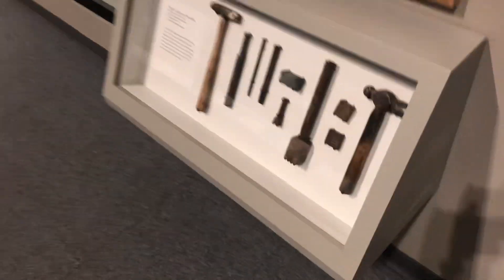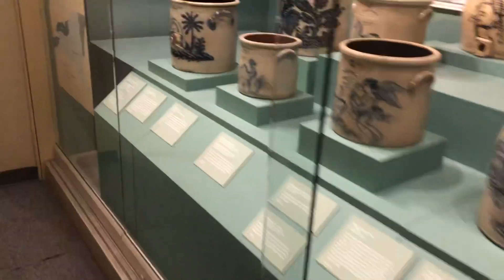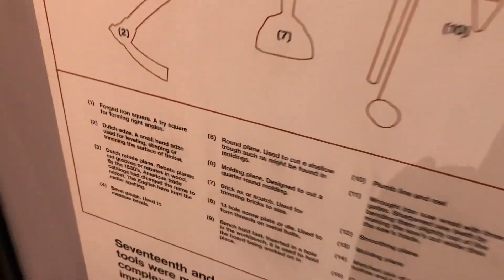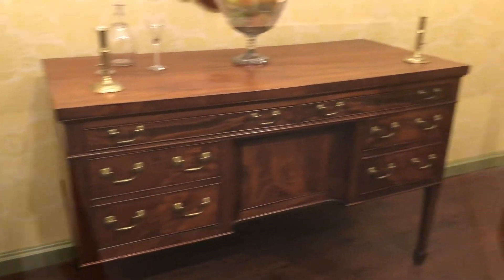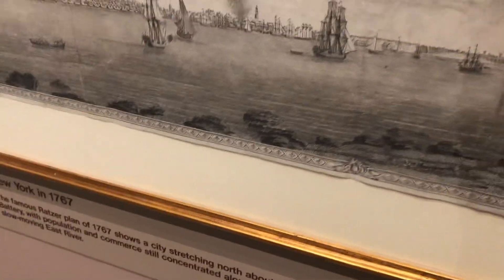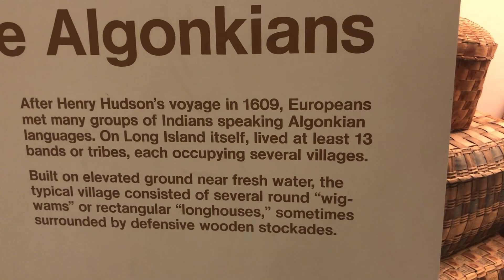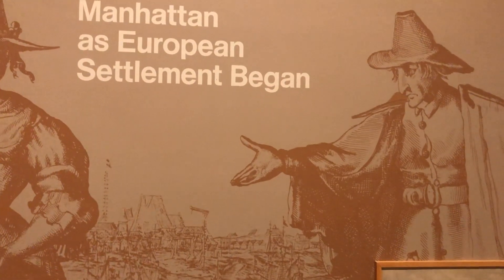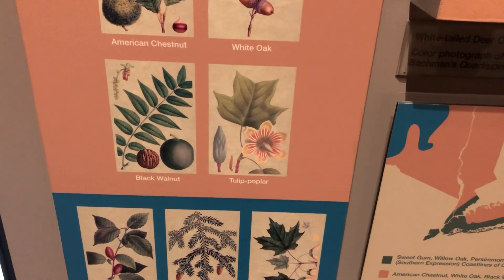New York State Museum in Albany NY 2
Me exploring the different parts of the museum and the history behind it.